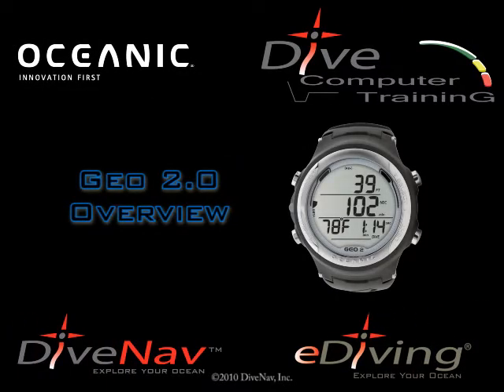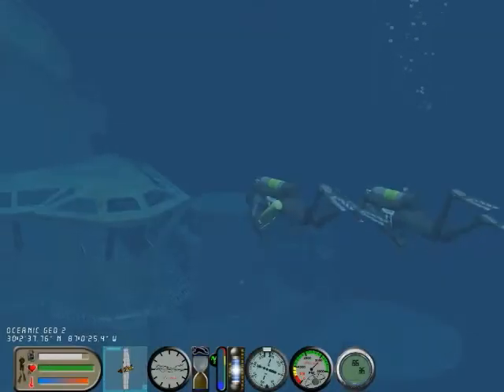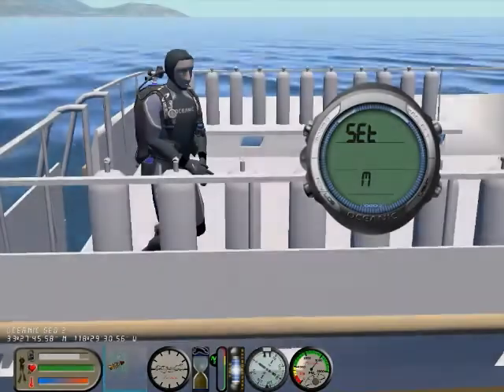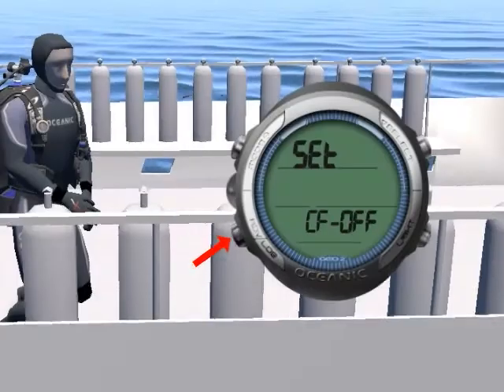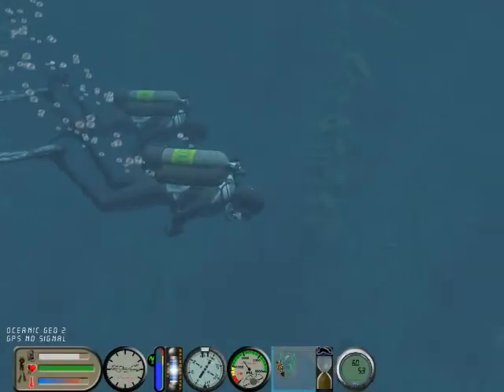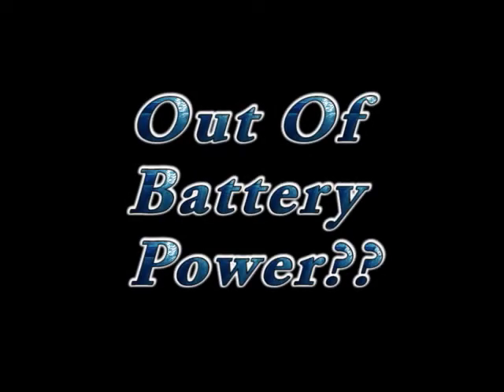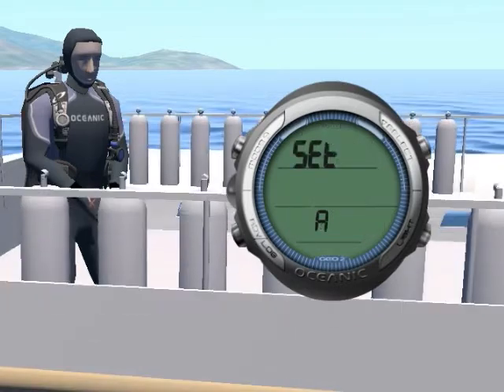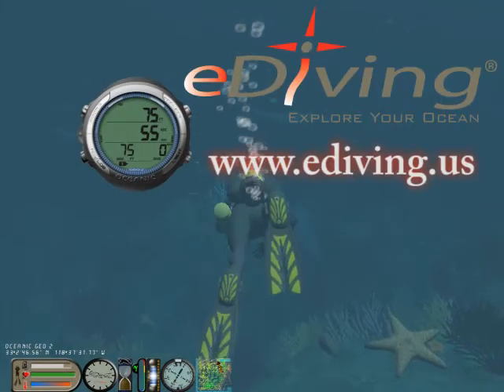Oceanic Geo 2.0 Overview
An overview of the Oceanic Geo 2.0 scuba diving computer. This video was created with the eDiving Scuba Diving Simulator. To learn how to use the Oceanic Geo 2.0 take the Geo 2.0 Online Specialty Class at DiveComputerTraining.com. To practice with the Oceanic Geo 2.0 yourself for free, visit ediving.us to download the simulator.